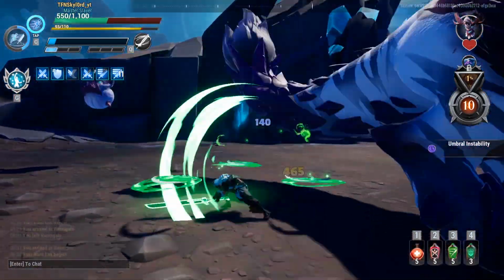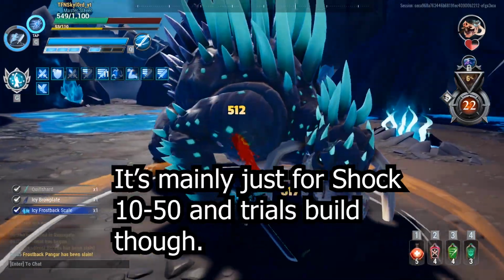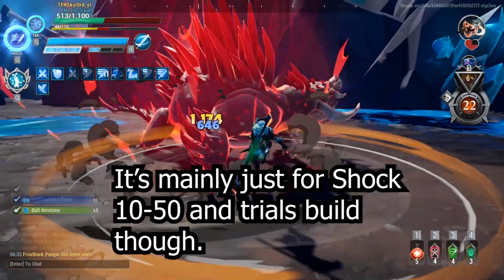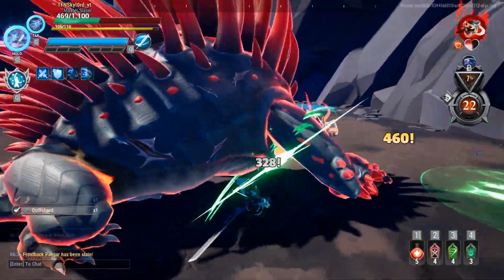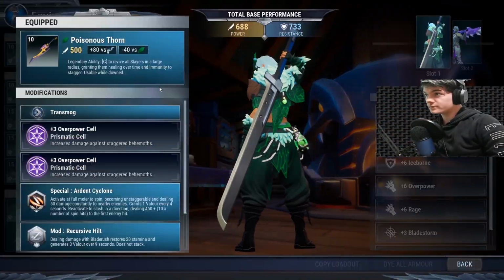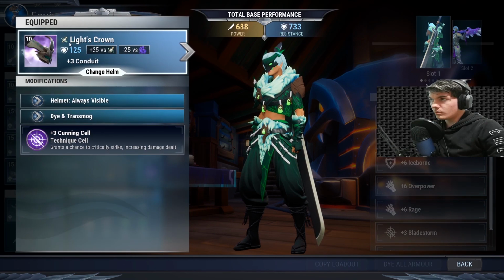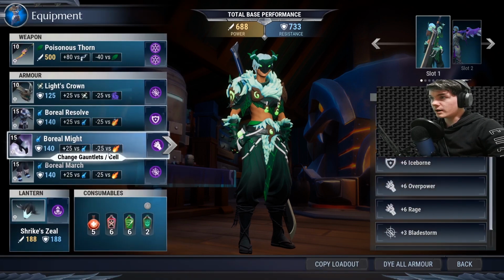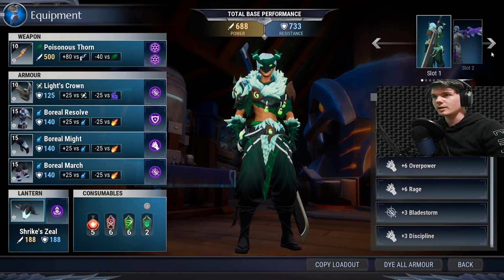Agarus Sword Shock Escalation Build *Sword Build* | Dauntless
This is another Fun meme-ish / serious build. This build is mainly like I said for 10-50 shocks and maybe the odd trial but none the less still amazing!
Enjoy the 1000 cuts build!

👊Enjoy my content want to see more drop a like on the video and make
      sure the bell is turned on to see all my future videos. Thanks :D